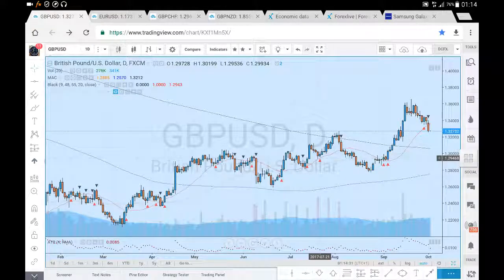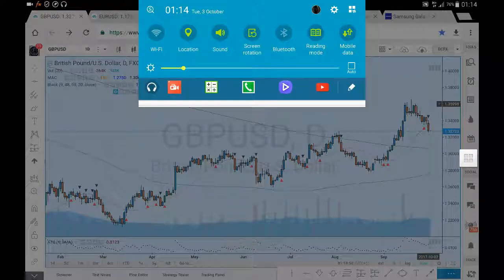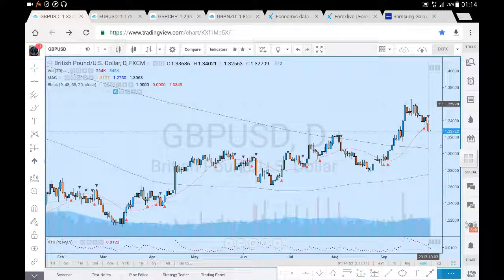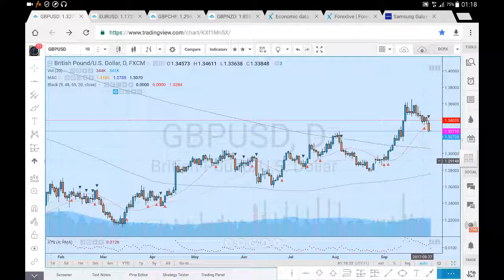GBPUSD EOD Analysis 03 10 17 October 3rd (this is commentary, not advice, see description)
EoD Analysis - GBPUSD, sell the pound based on daily signal.